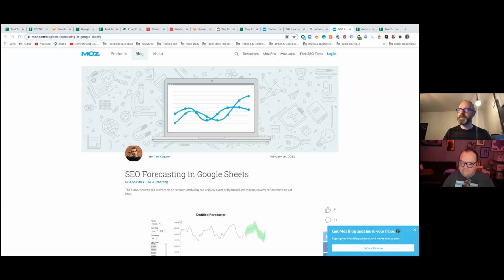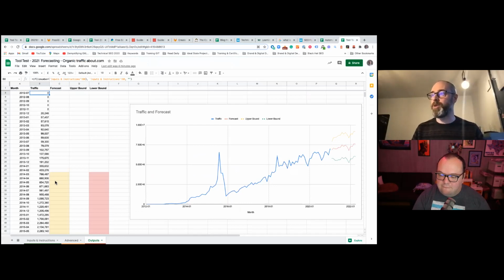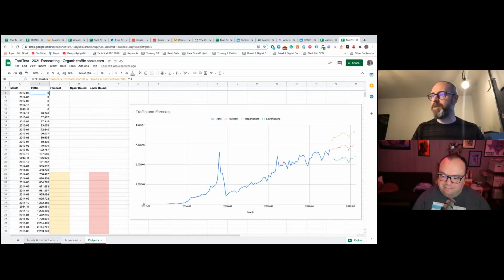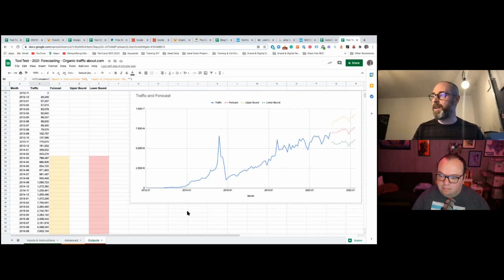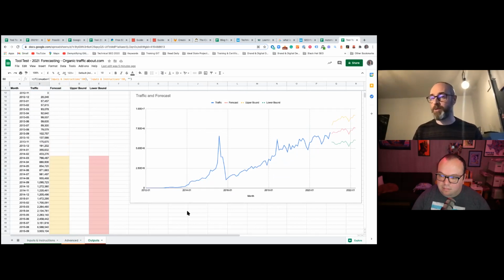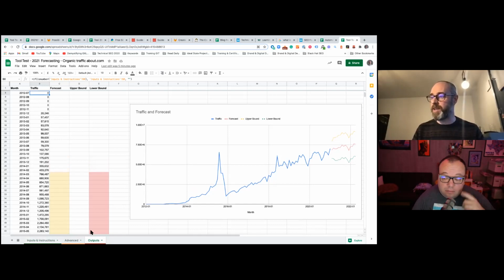Projecting Inbound traffic based on data from Google Analytics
Niall Cregan shares a projection model for Inbound traffic based on a blog post from Moz.